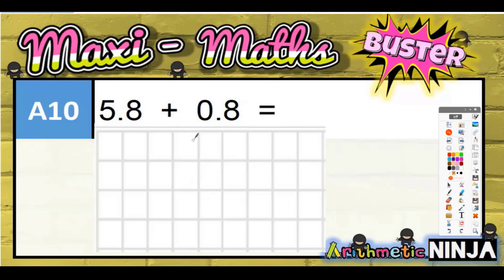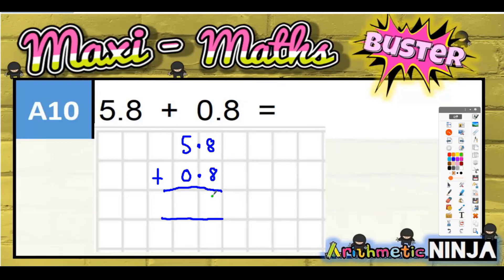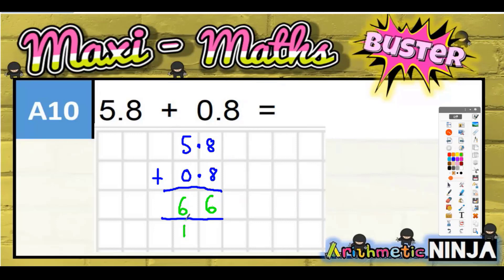Y5 Week 10 A10